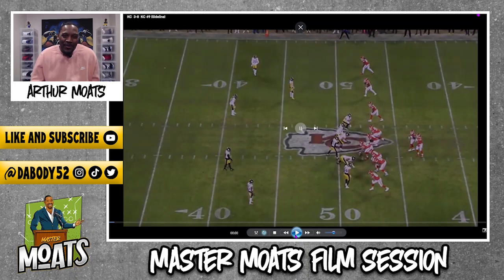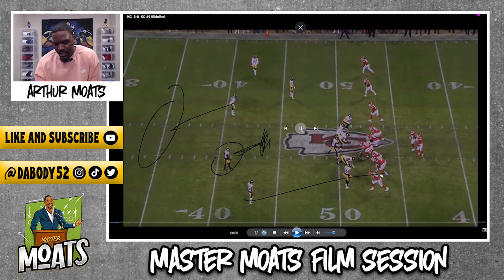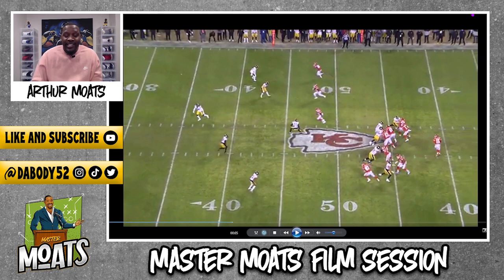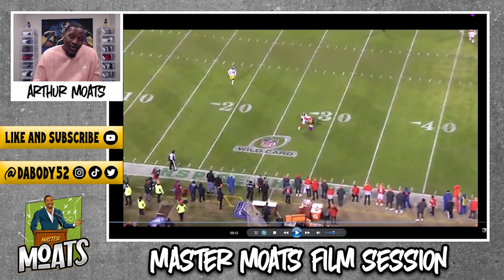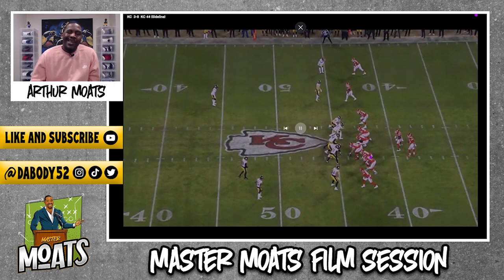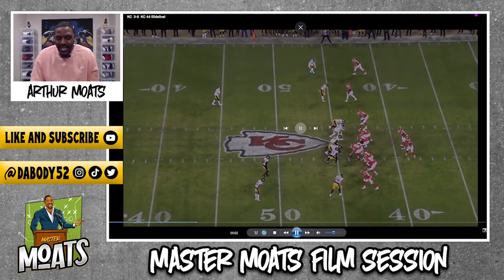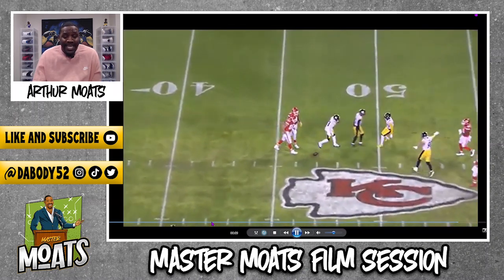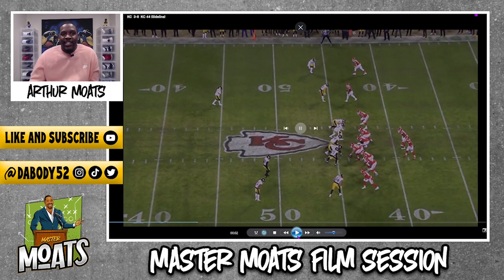Pittsburgh Steelers Tre Norwood Coverage Skills (Master Moats Film Session)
Arthur breaks down film of Tre in coverage vs the Chiefs!